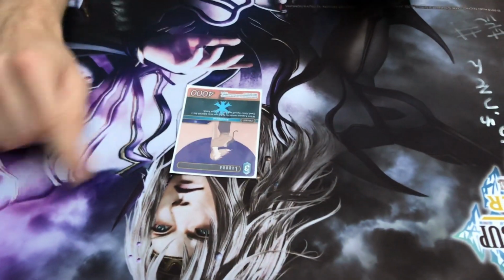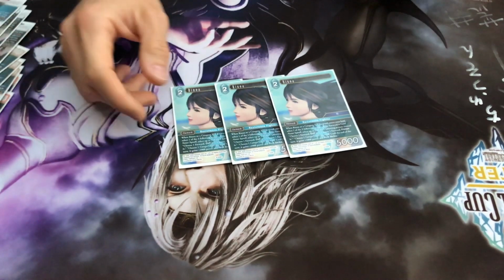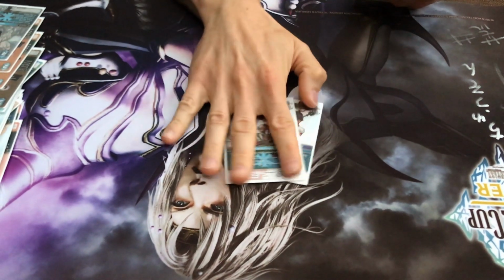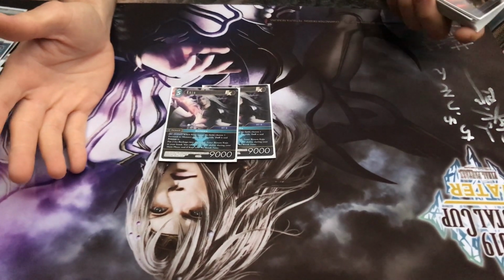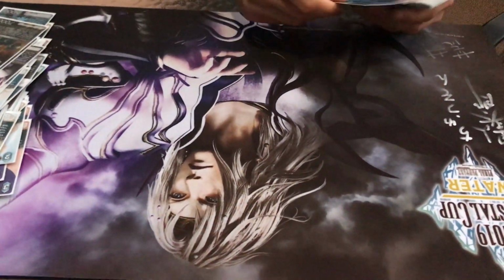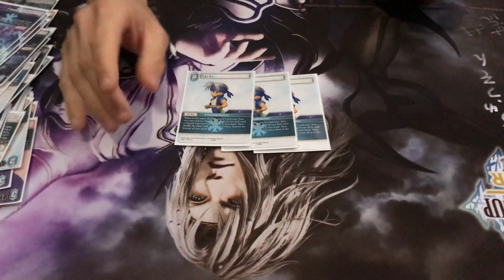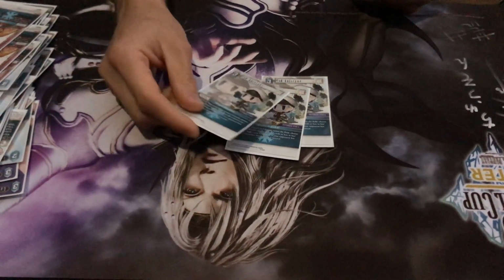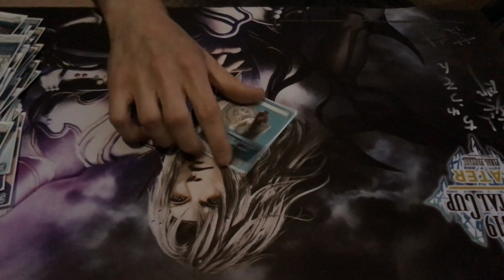FFTCG Deck Profile: Nationals Top 32 Turbo Discard FF8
Here are some live deck profiles from nationals. Hope you guys enjoy.